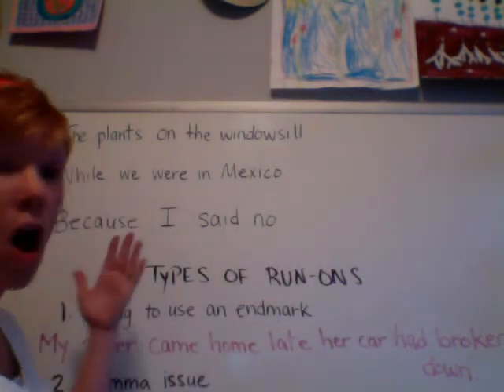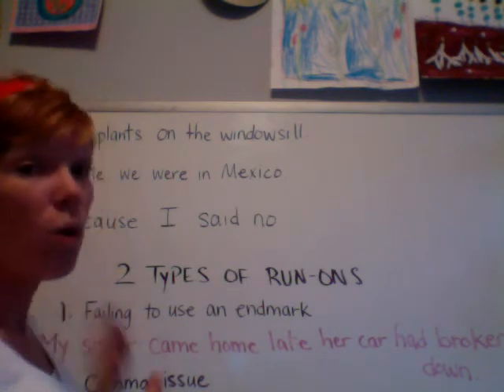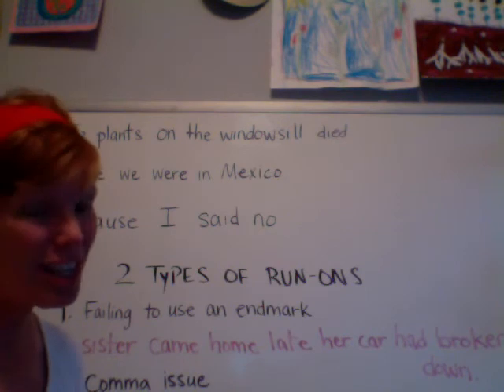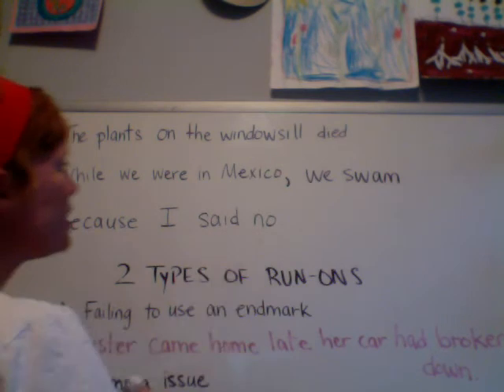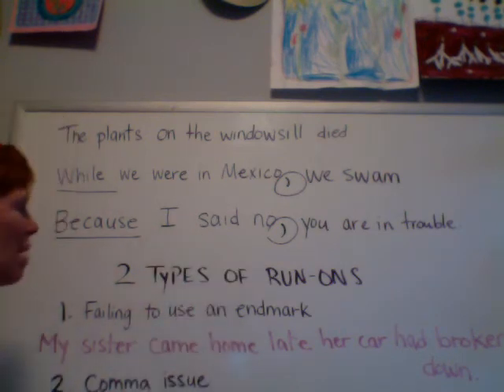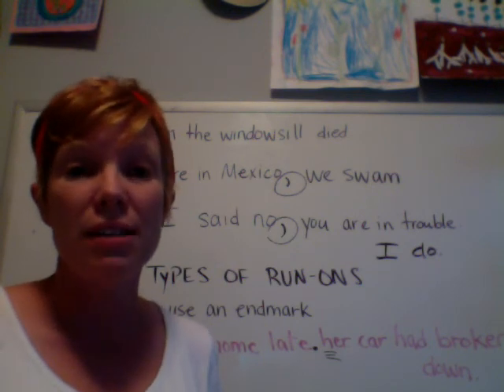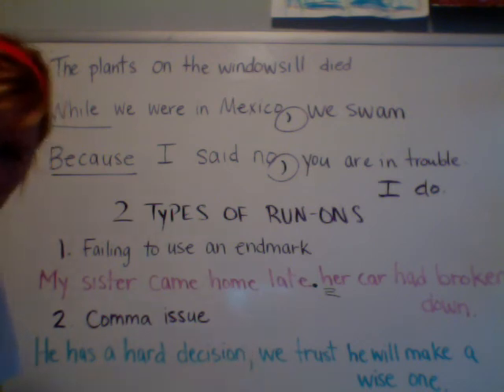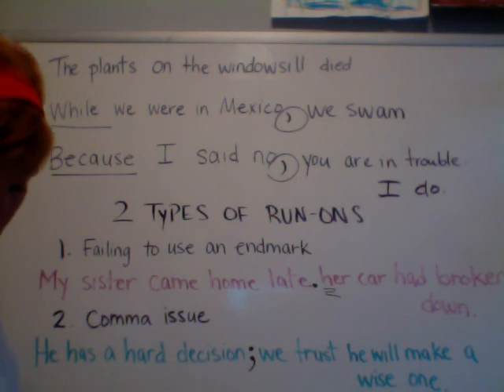Frag:RunOn Mini Lecture